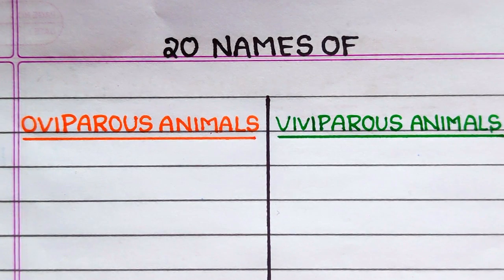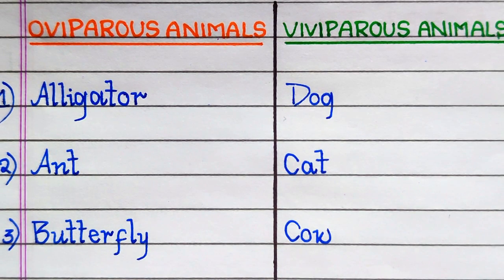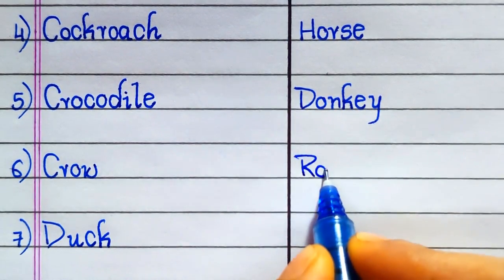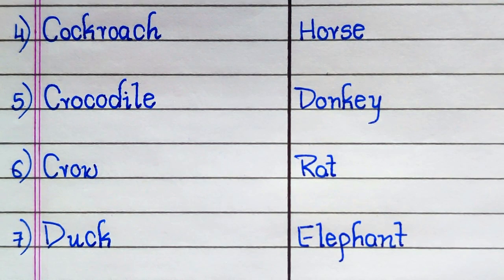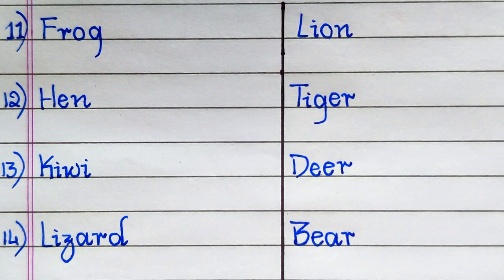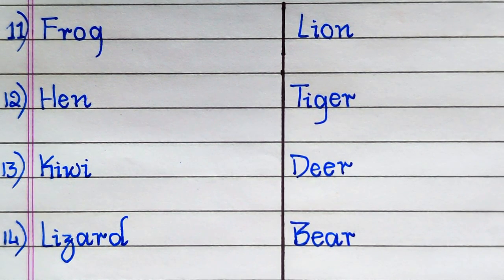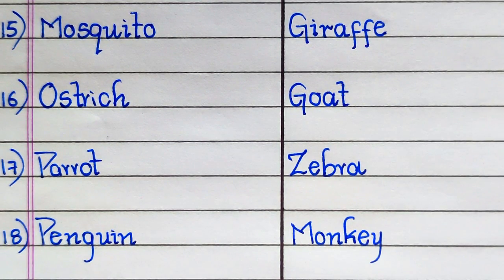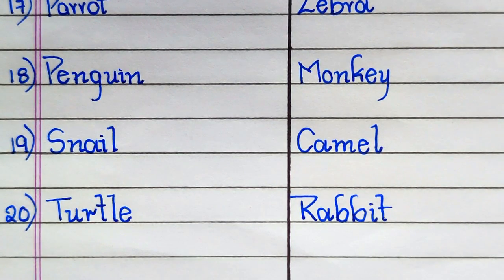Example of Oviparous and Viviparous Animals | 10 | 20 List of Oviparous and viviparous animals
This video provides you with 20 name of oviparous and viviparous animals in English.  This video is created especially for students.

oviparous and viviparous animals
20 oviparous and viviparous animals